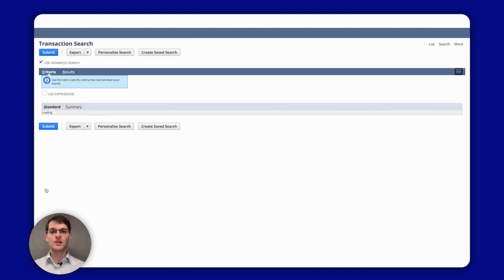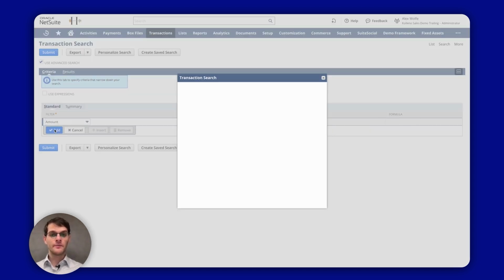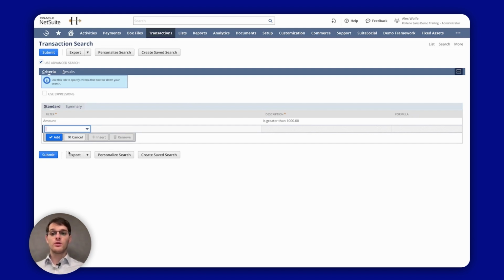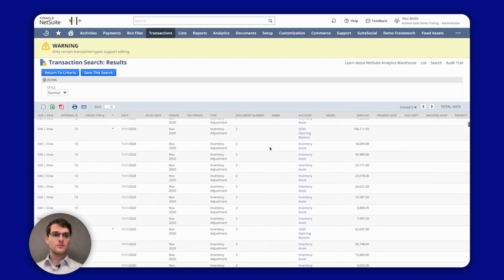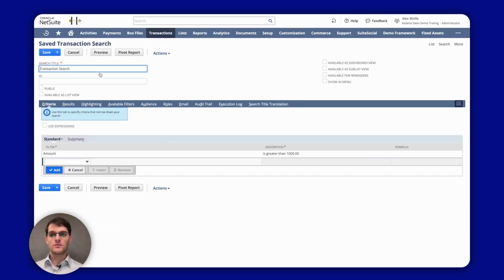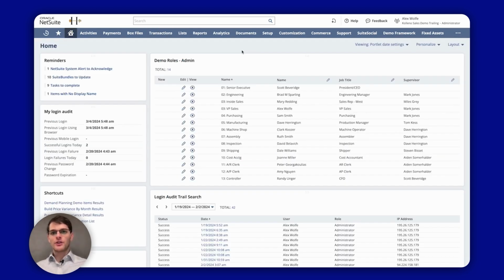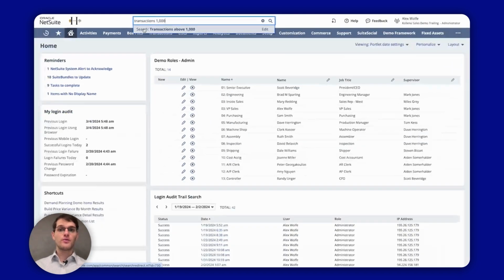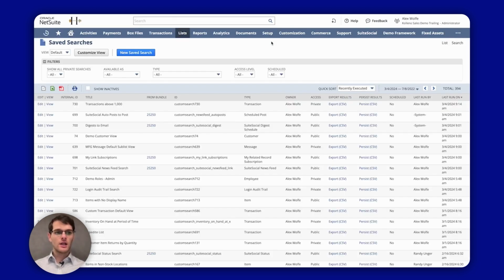NetSuite Tutorial | The Basics of NetSuite Saved Searches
In this video, Ron demonstrates how to create a complex search in NetSuite for custom reporting. Starting from the reports section in the menu bar, you can select "new search" and choose a relevant record type. The tutorial highlights how to apply filters to this search based on various criteria to refine the results.

The process involves selecting fields from the transaction record and setting conditions to filter the data effectively. You will see the flexibility of adding multiple filters to tailor the search precisely to your needs.

After filtering the data and verifying its accuracy, Ron shows how to save the search for future use, explaining the steps to name and store the search within NetSuite. To access this saved search later, you are shown two methods: using the global search bar or navigating through the reports section to "saved searches" and then to "all saved searches."